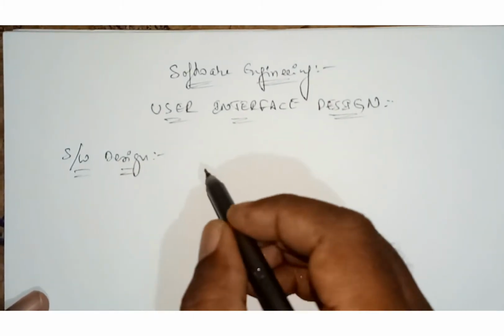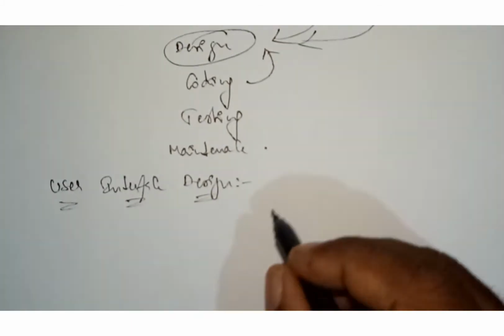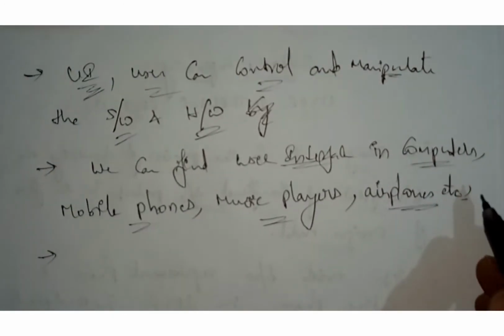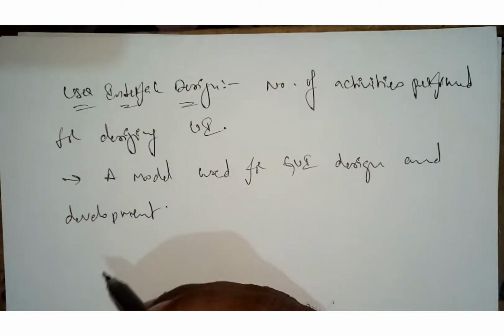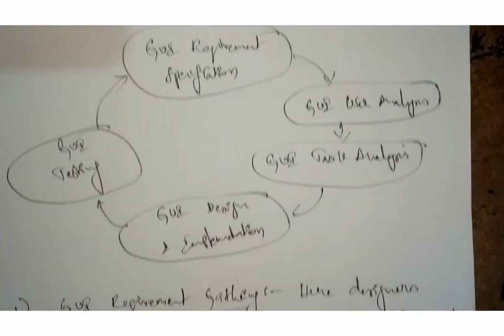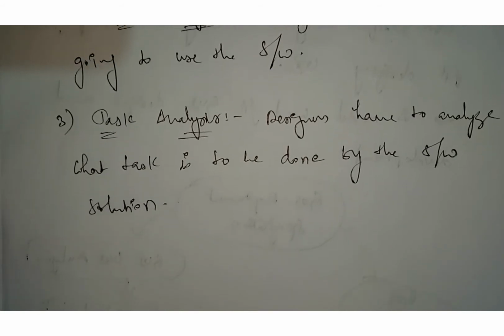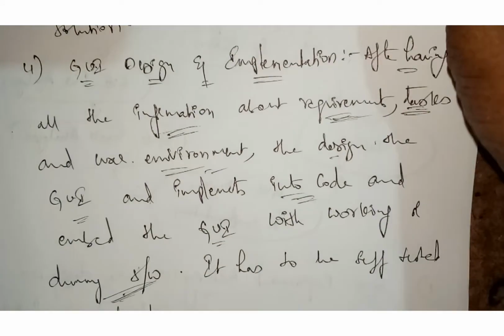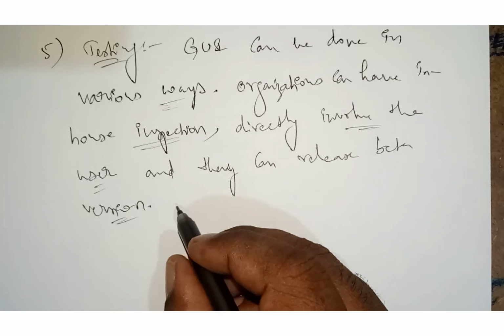User Interface Design